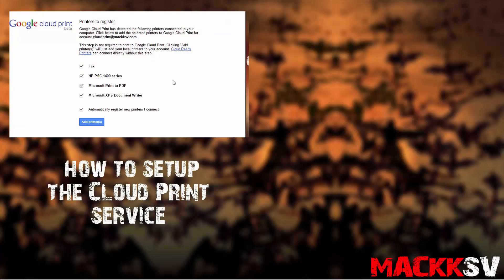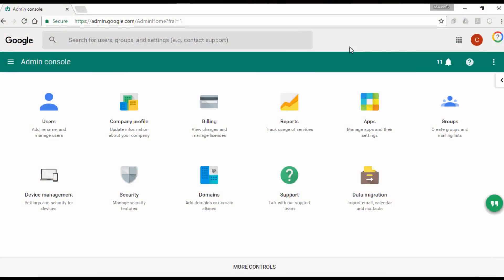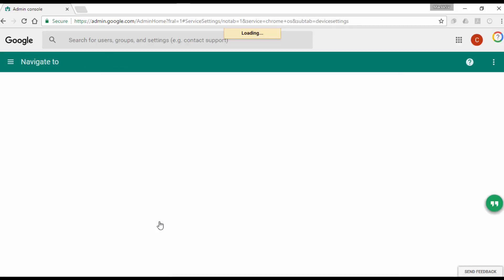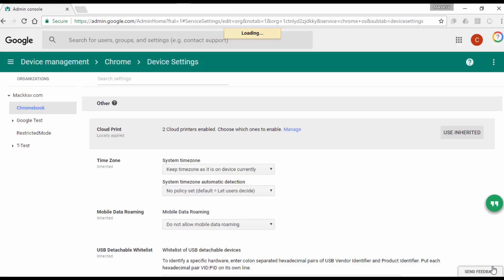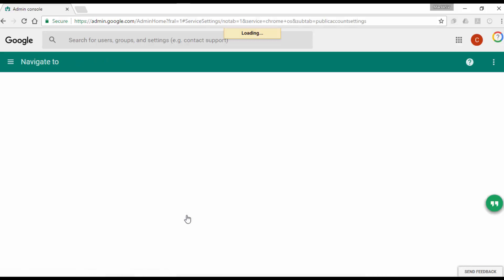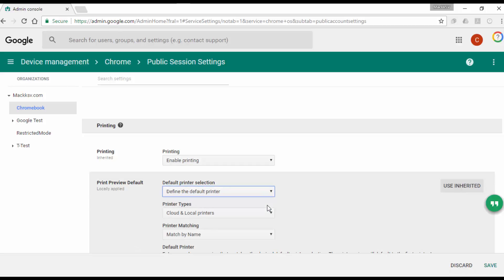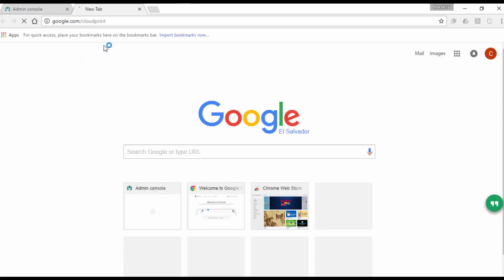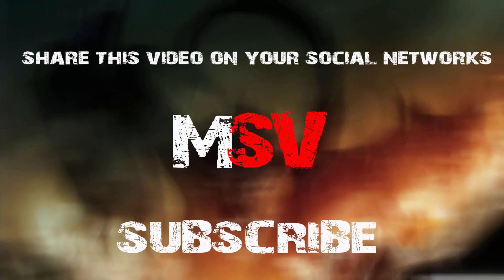How to print in Public session Kiosk (Chrome Devices)